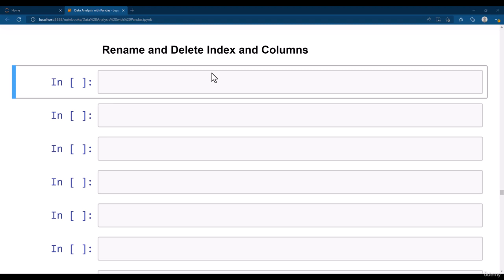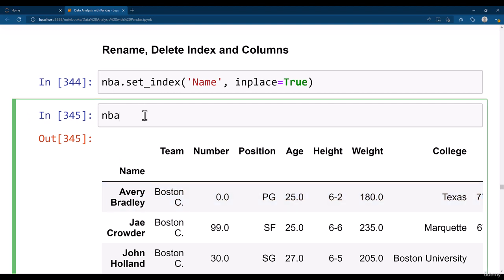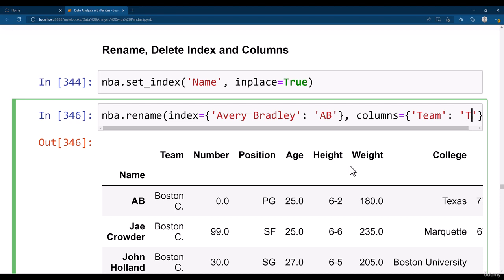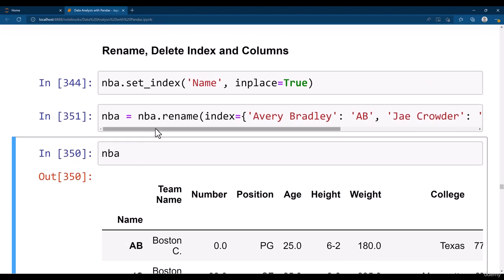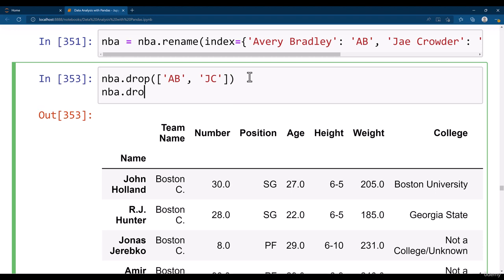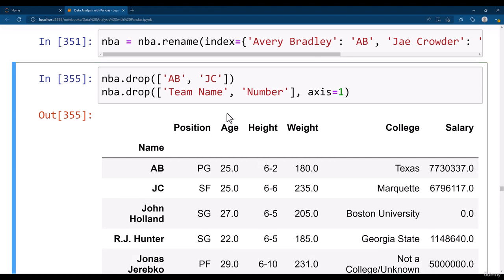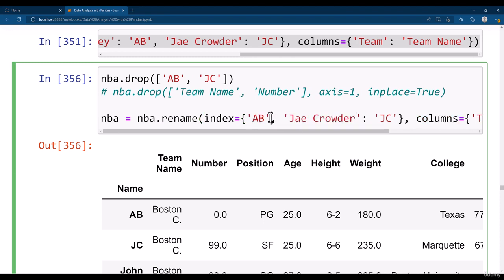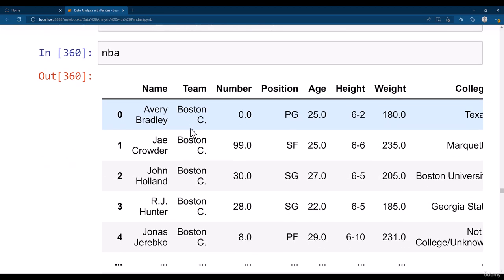Pandas Tutorial #18 Rename, Delete Index and Columns